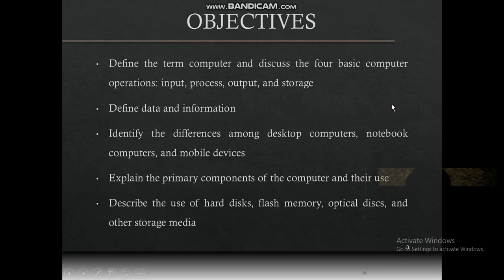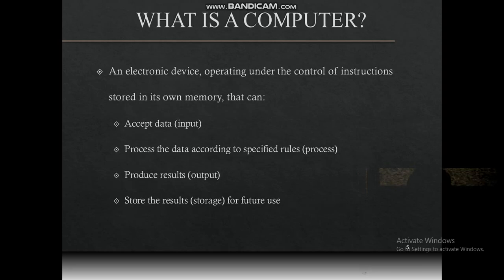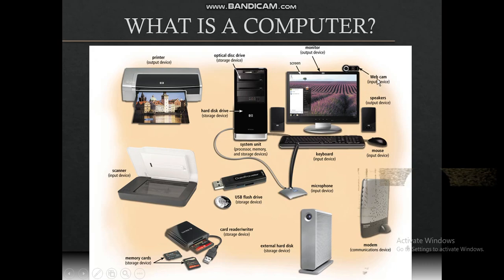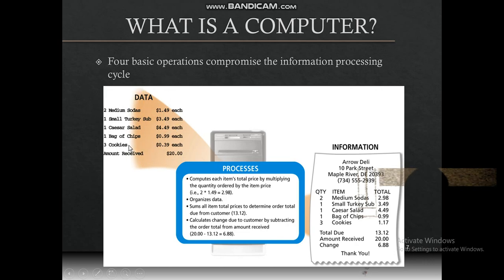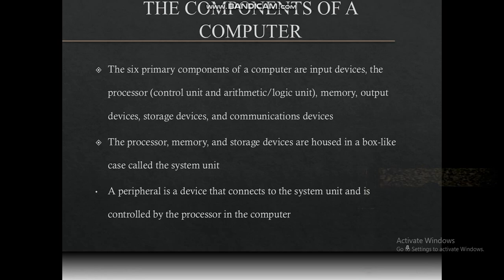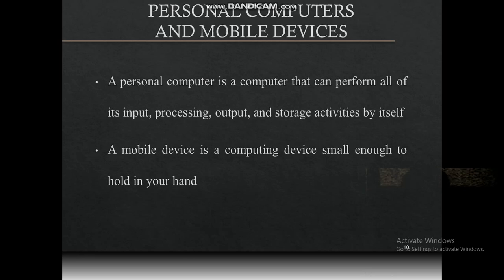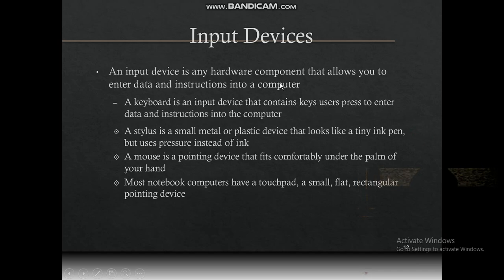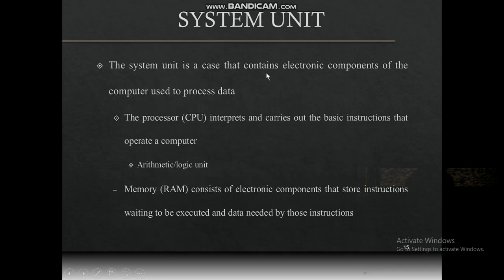DCS 101 Introduction to Computer PART 01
Lecture By: Mr. Ali Jafar Umar
RIMA COMPUTER TRAINING SOKOTO

In this video tutorial we will discuss in detail about the different parts of computer that enable it to carry out its tasks efficiently and correctly. We will also discuss about microprocessors, the brain of computers, which actually do all the assigned tasks.